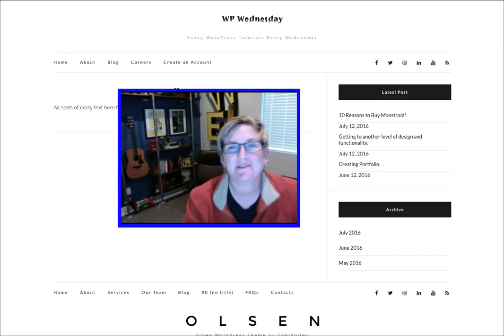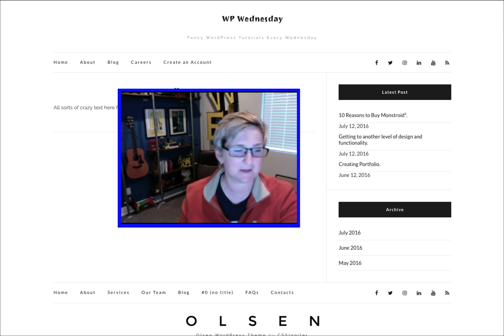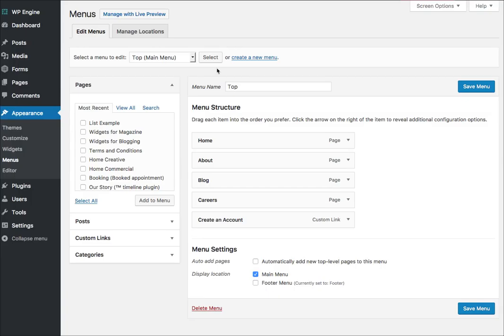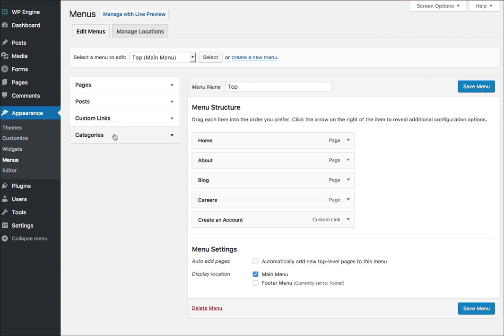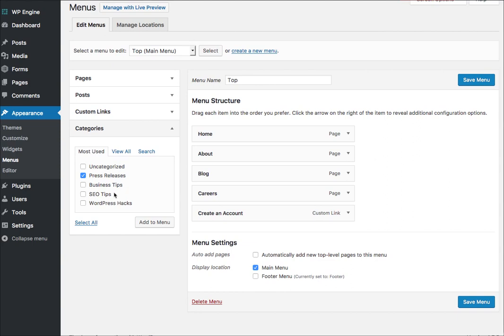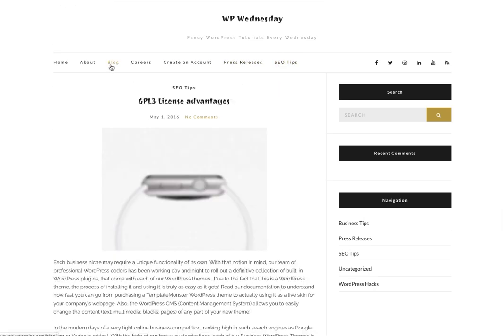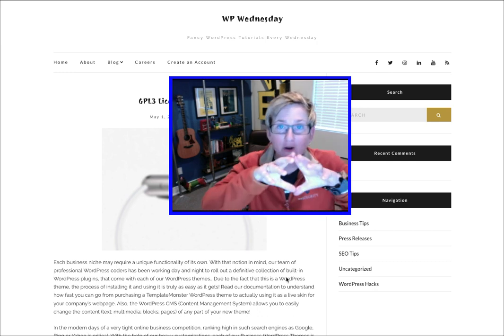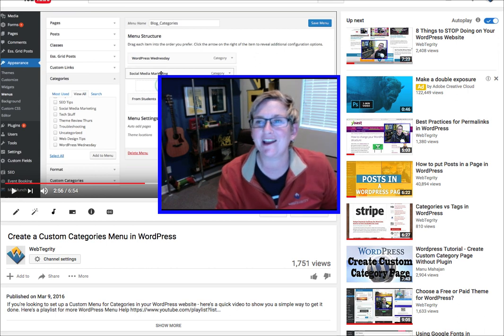➡ How to Add a Category in a WordPress Menu 👍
Still WORKS in 2023 - Hey Y'all - Here's the simple fix to add in a category into a WordPress menu. A WordPress menu can have categories of blog articles, products, or projects. You can really add anything you'd like inside of your navigation or menus. This simple video will guide you step-by-step in the process.

DO YOU MAKE A LIVING WITH WORDPRESS?? - Join PressTribe and find like-minded WordPressers who are making their living selling, publishing, and teaching WordPress.  We’re having conversations about finding clients, growing your margins, improving the process, and even balancing work/home time.